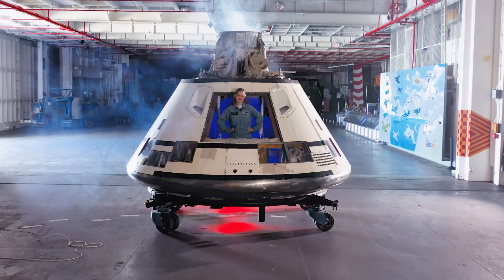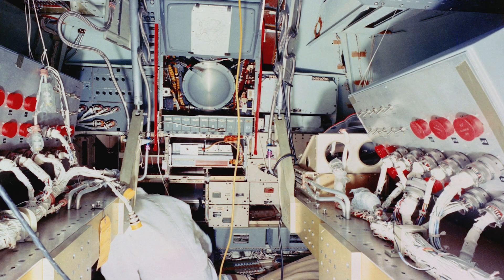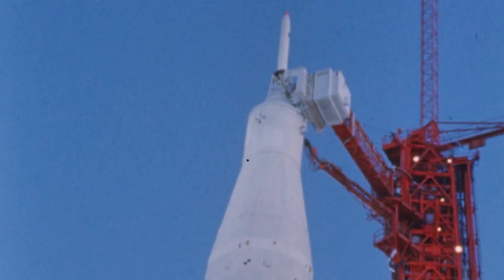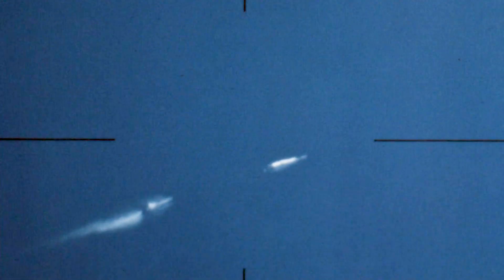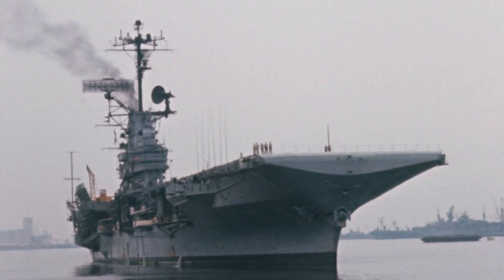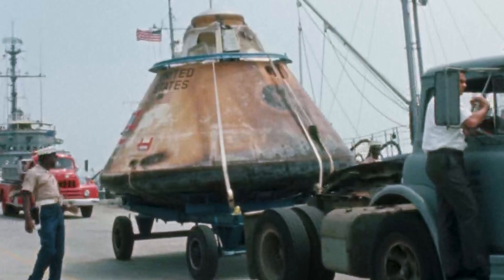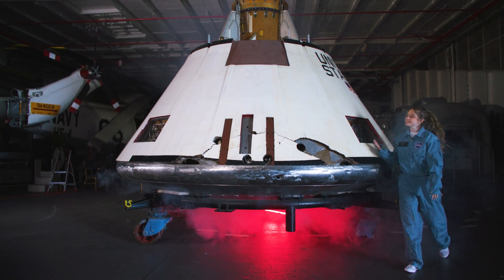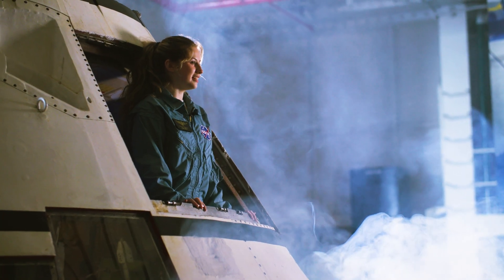UNSEEN FOOTAGE! Apollo AS-202 Command Module (USS Hornet Recovery, August 25, 1966)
Volunteers from the USS Hornet Museum requested never-before-seen digital scans from the National Archives Records & Administration facility in College Park, Maryland. None of these film reels had been requested by the public since being transferred from the Johnson Space Center, therefore all archive footage featured in this documentary have never been viewed by the public since 1973 (excluding the separation of the S-IVB second stage from the exhausted S-IB first stage).

255-FR-5743
255-FR-5744
255-FR-5912
255-FR-5919
255-FR-7289
255-SE-66-245
255-SE-66-460
255-SE-66-462
255-SE-66-490
255-SE-68-174

For the best in reproduction NASA gear, check out Lunar Replicas

When you visit the Hornet Museum you are literally “stepping into/onto history”. This ship was there at the forefront of WWII in the Pacific where her record of combat accomplishments is legendary. Hornet finished her long career in the news again as she retrieved the Apollo 11 capsule and the astronauts who were the first humans to walk on the surface of the moon. Today the USS Hornet Museum serves as a “living history” destination at Pier 3 in Alameda, where thousands of visitors walk through her “hatches” reliving history through the sights, sounds and even smells that are uniquely Hornet.

Since the adoption of our charter in 1998, The USS Hornet Sea, Air & Space Museum has become the preeminent Naval history museum on the West Coast. The USS Hornet is the only aircraft carrier in the United States that is recognized as a National and State Historical Monument as well a repository of over 240 years of American naval military and cultural history and achievements, offering extensive resources for national and international visitors alike.

The USS Hornet Sea, Air & Space Museum carries on a rich legacy of “Hornets”, as the first Hornet christened would become one of the most distinguished names in American naval history with her performance in the Revolutionary War. The first two ships in the new Continental Navy were "Hornet" & "Wasp".